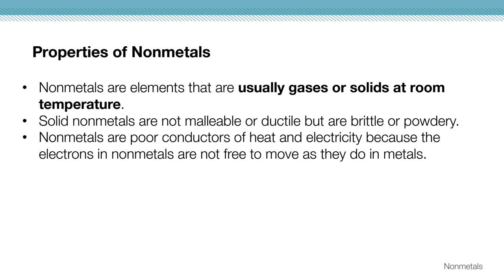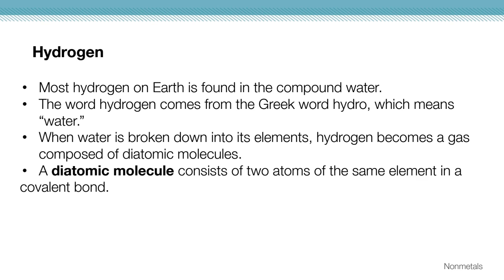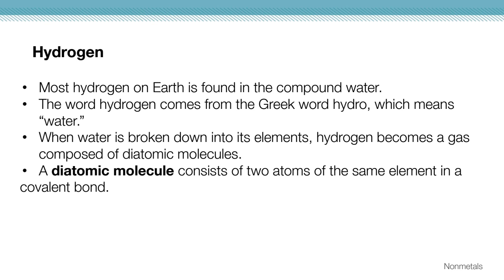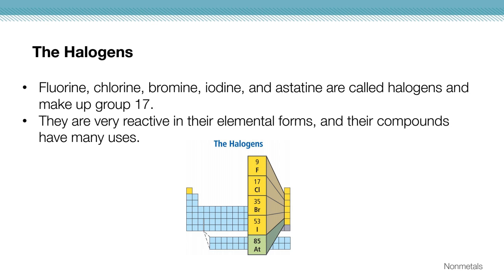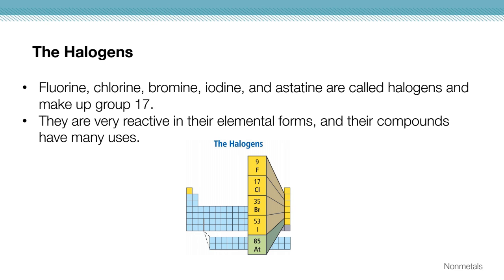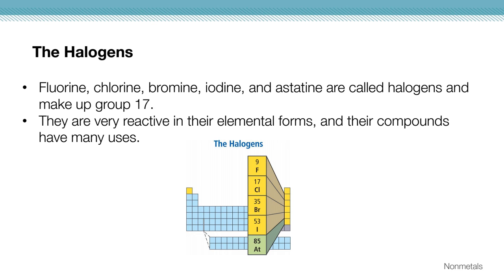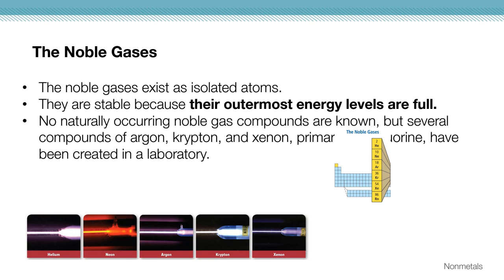Science 8 Lesson 12.4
ByDesign Science Grade 8 Lesson 12.4: Properties of Nonmetals and metalloids